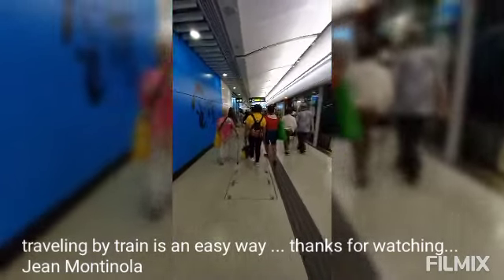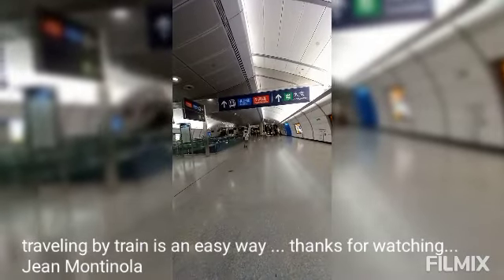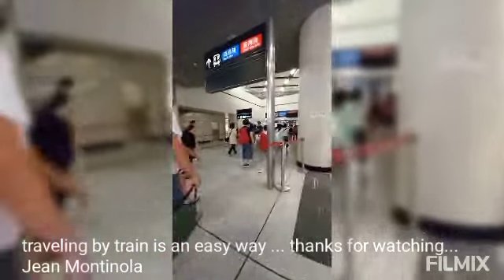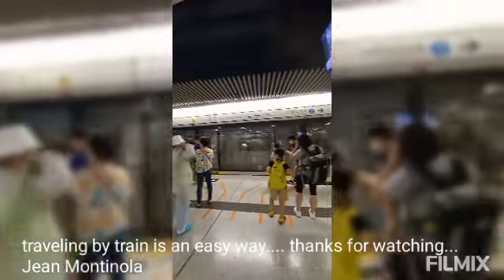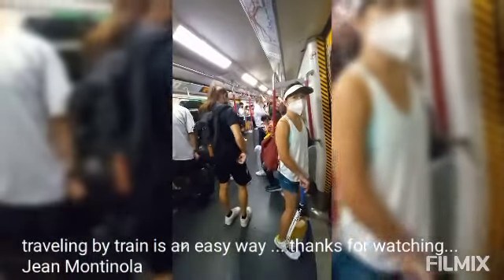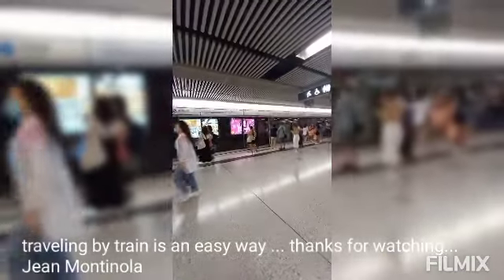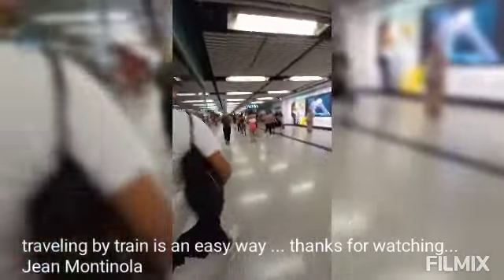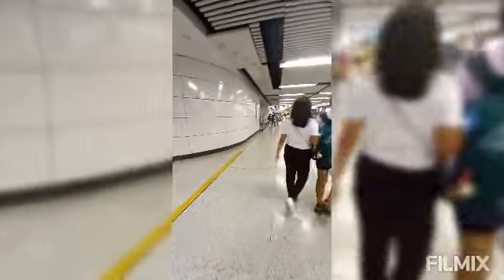EXPLORE HONGKONG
Travel thru metro train Rail hongkong